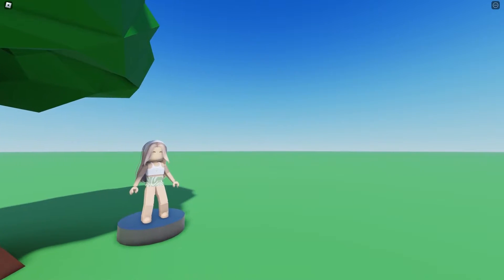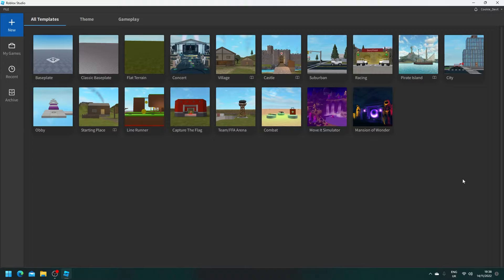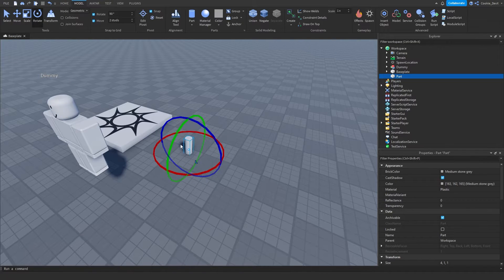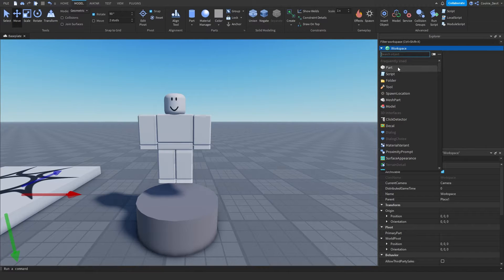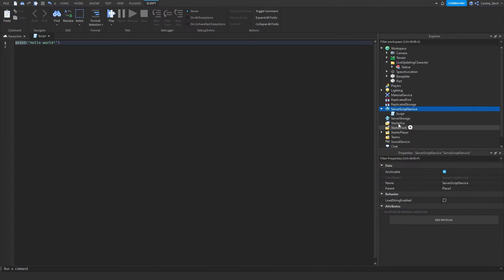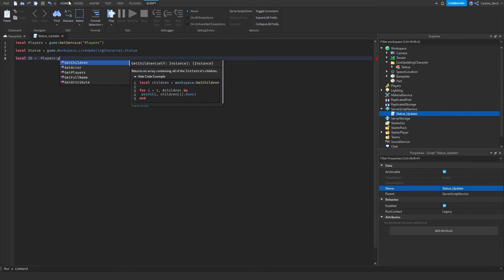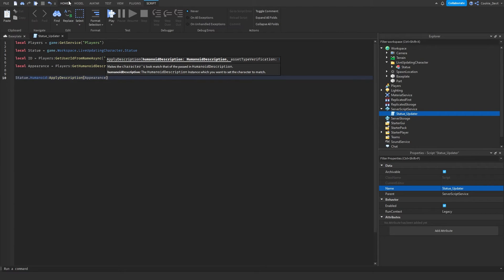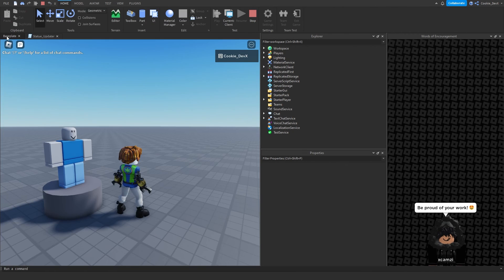Roblox Tutorial - How to make a live updating statue 2022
I'm hosting an activity competition on my forums, winner wins R$3000, come to join us

In this tutorial, I'll be teaching you how you can make an updating statue in your Roblox game, it will change every time you change your avatar, no matter the body type!